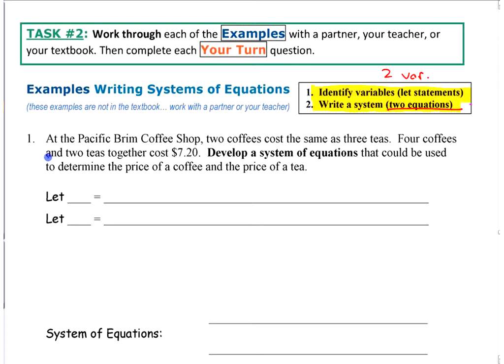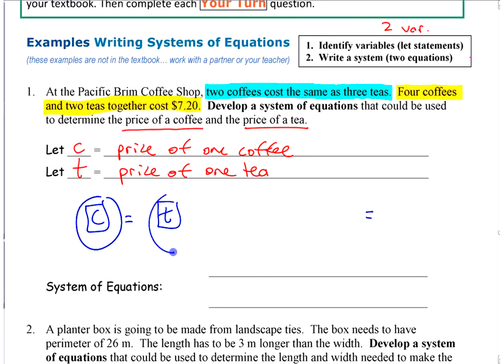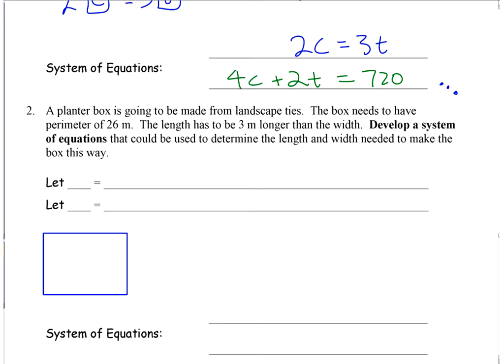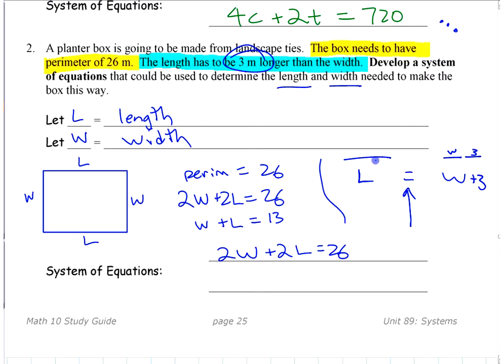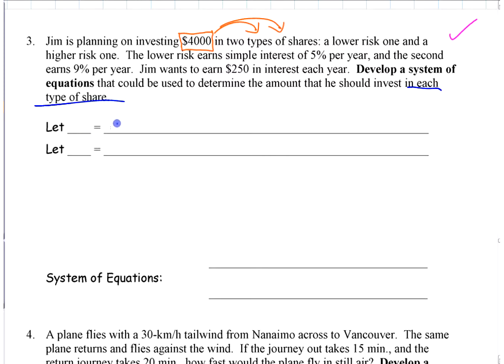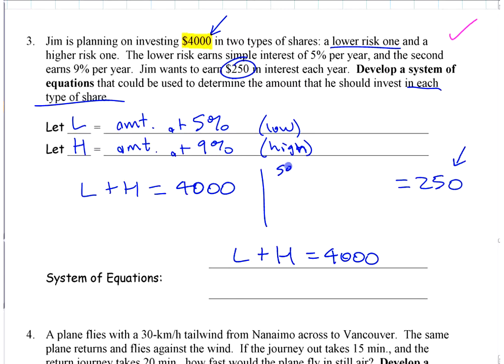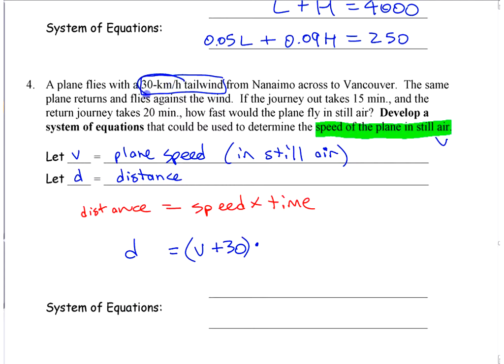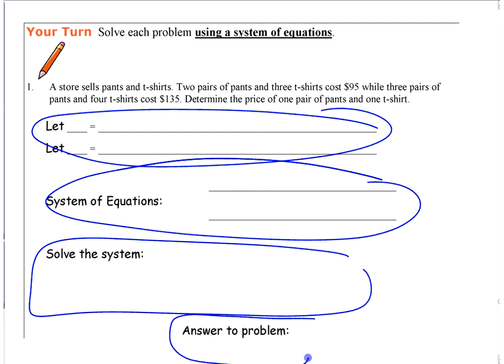Ma10 89.5 Representing Situations Using Linear Systems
A live recording of one of Mr. Balzarini's Math 10 classes on using systems of equations to represent real-world situations involving two unknown quantities where two conditions relating them are known.